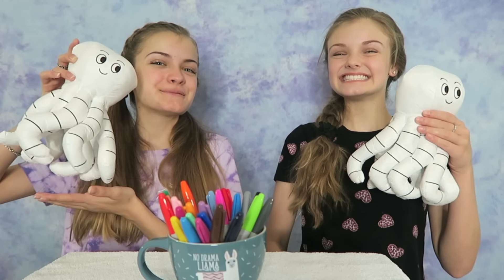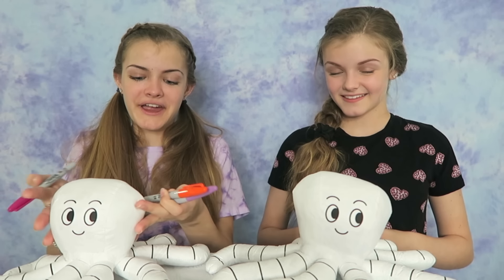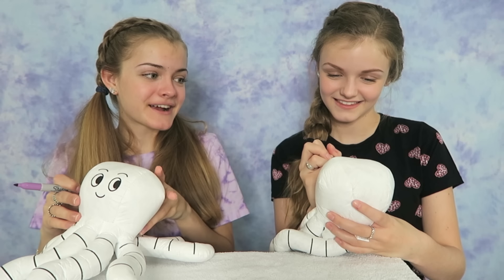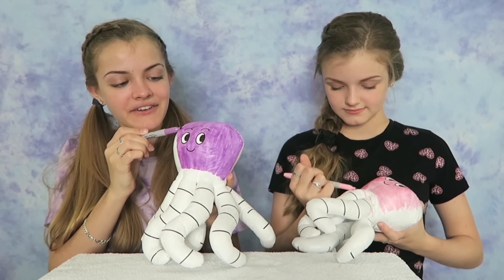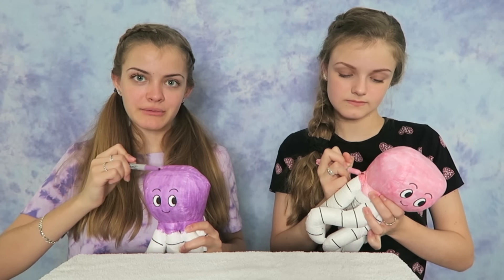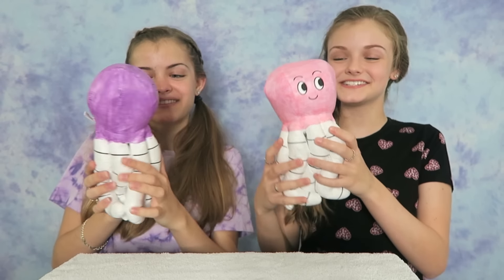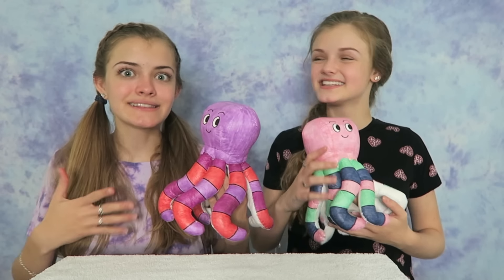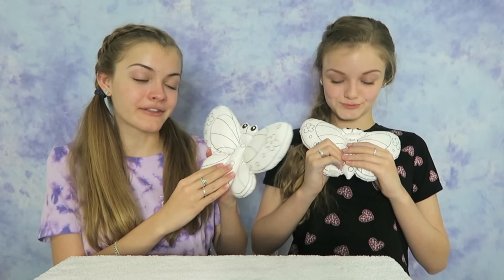3 Marker Plushie Challenge ~ Fun DIY Doodle Plushie ~ Jacy and Kacy